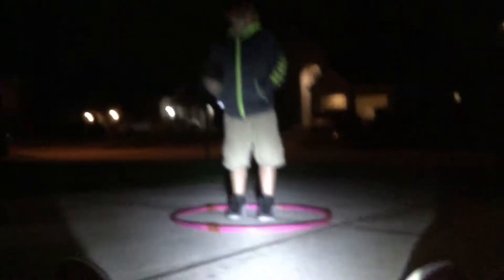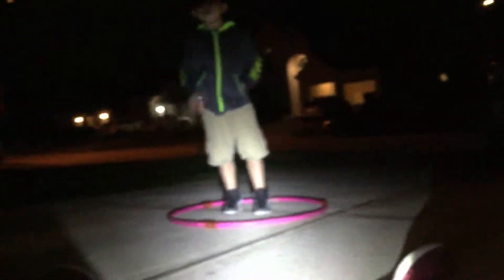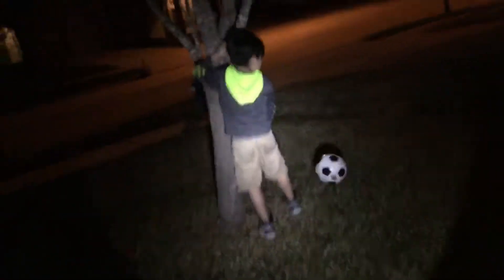Obstacle course with Mason